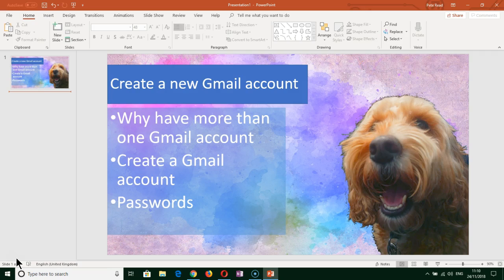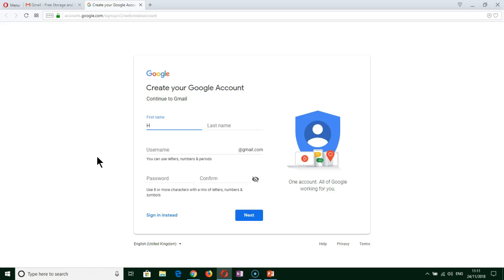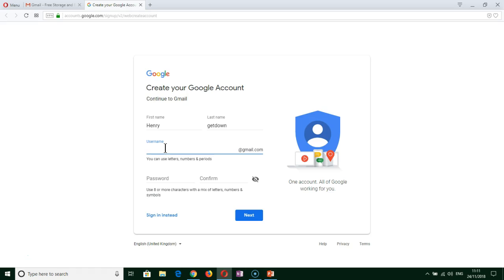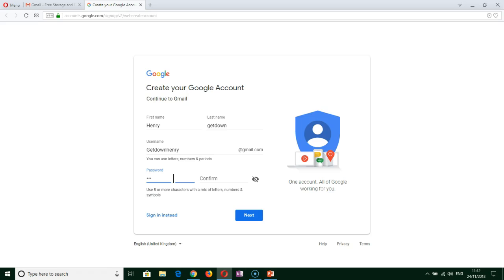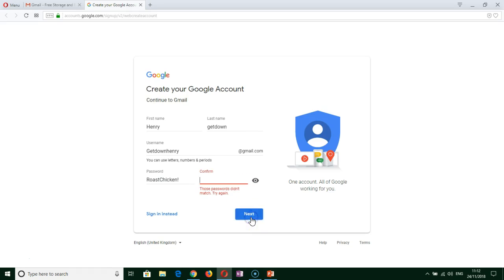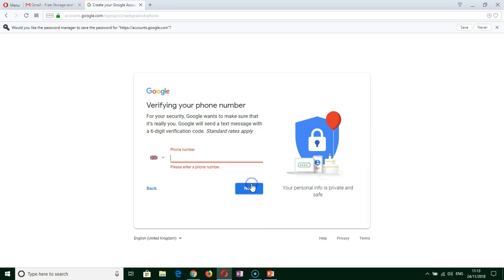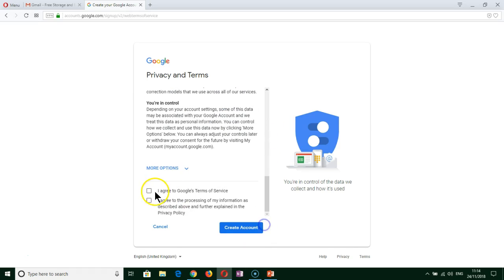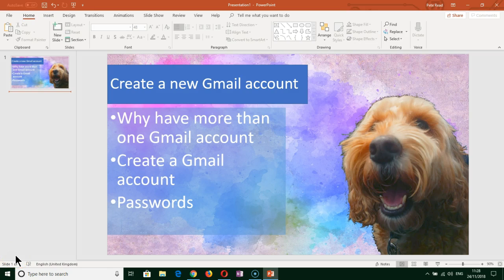Create a new Gmail account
create a Gmail account
Why have multiple accounts
A bit on passwords